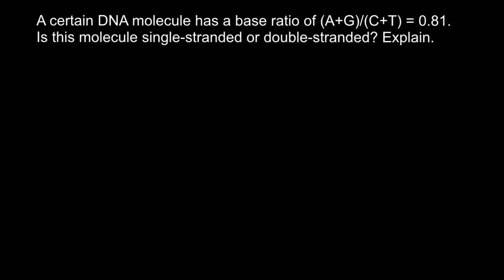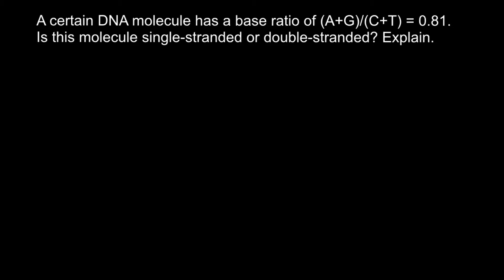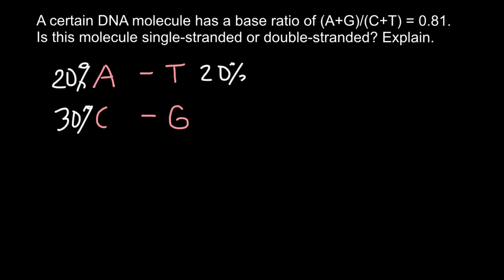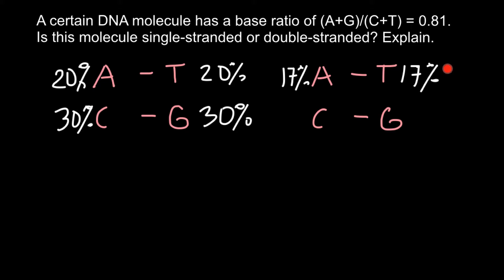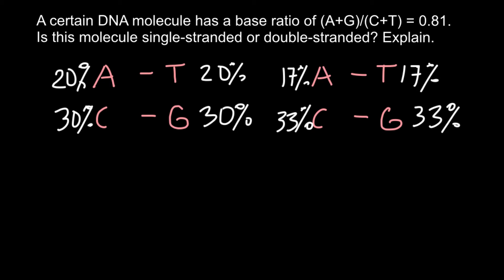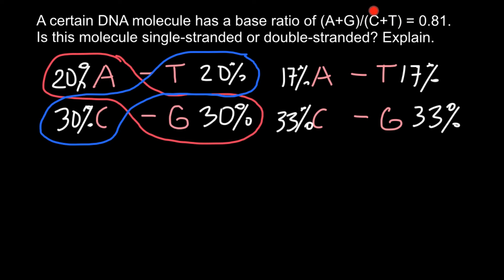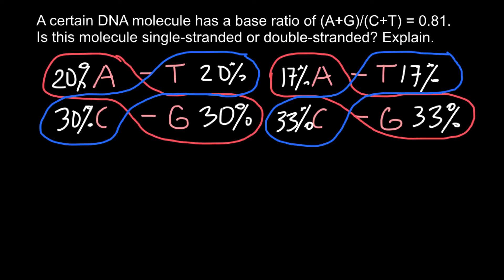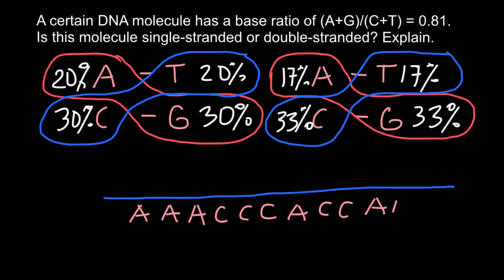Chargaff's rule explained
Chargaff's rules state that DNA from any cell of all organisms should have a 1:1 ratio (base Pair Rule) of pyrimidine and purine bases and, more specifically, that the amount of guanine should be equaled to cytosine and the amount of adenine should be equaled to thymine.